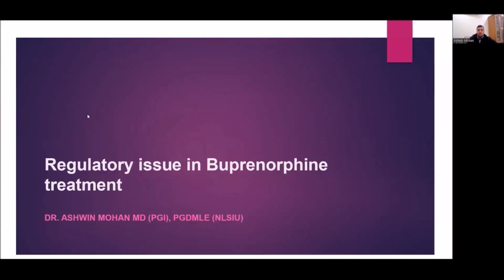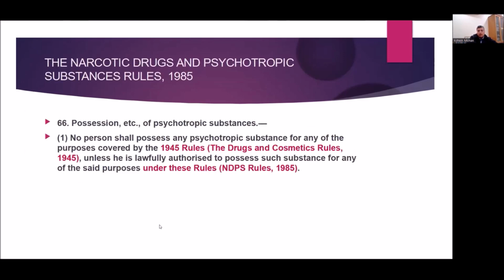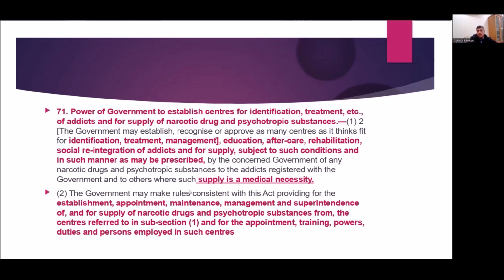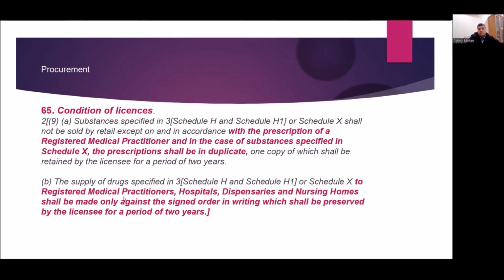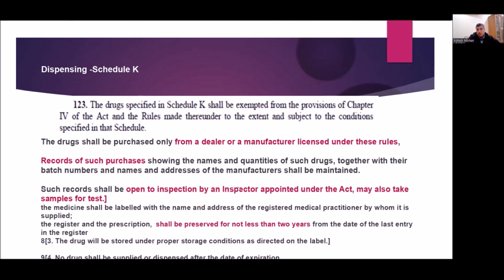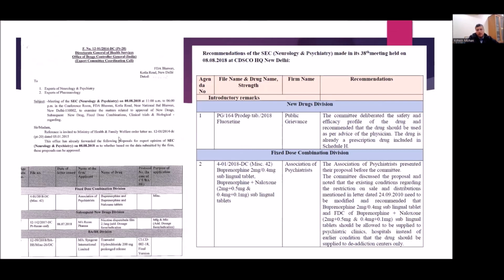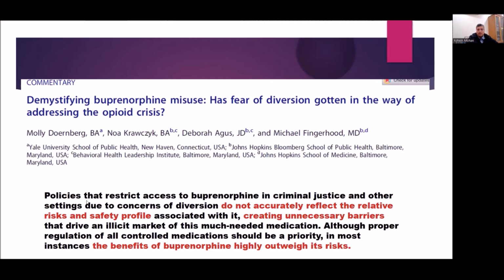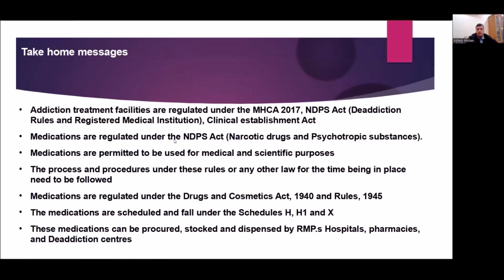Regulatory issues in Buprenorphine treatment" By Dr Ashwin Mohan